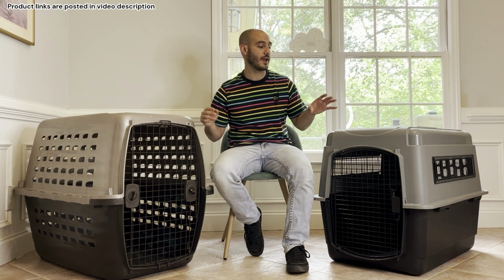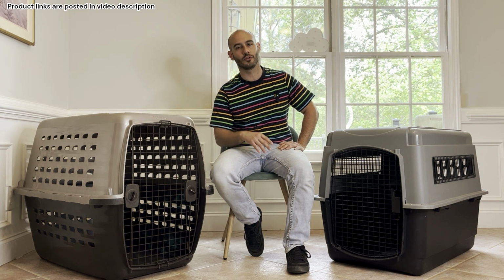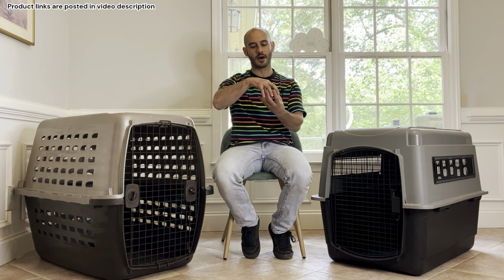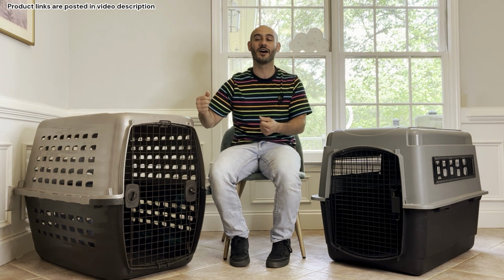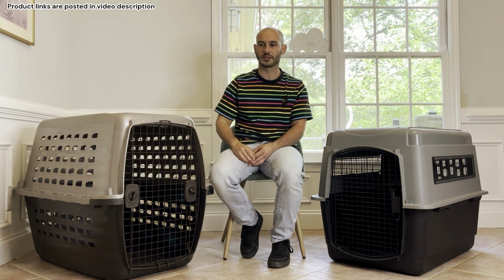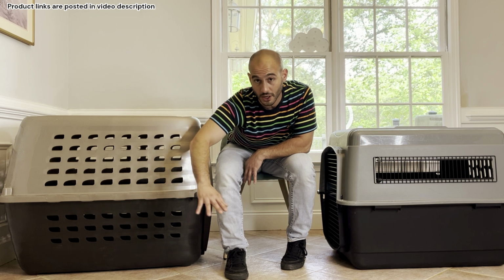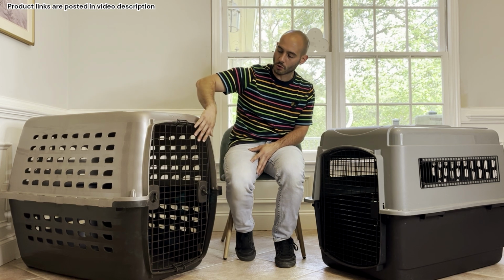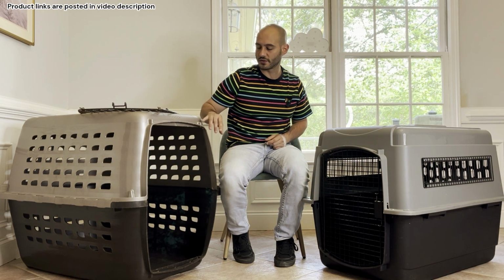Petmate Compass Kennel VS Petmate Sky Kennel - Best Dog Crate?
Petmate is a well known and reputable company for pet supplies. I have been using both of these models for years. In this video we are going over the advantages and disadvantages of the Petmate Compass Kennel and the Petmate Sky Kennel. We will discuss sizes, ease of assembly, durability, security & cleaning maintenance.

21" - (1 - 15 pounds) - 21" L  x 16" W  x 15" H

28" - (15 - 30 pounds) - 28" L  x  20.5" W  x  21.5" H

32" - (30 - 50 pounds) - 32" L  x   22.5" W  x  24" H

36" - (50 - 70 pounds) - 36" L  x  25" W  x  27" H

40" - (70 - 90 pounds) - 40" L  x  27" W  x  30" H

48" - (90 - 125 pounds) - 48" L  x  32" W  x  35" H

I am not sure why but the inventory is super low on Amazon at the moment.
Once I see that these crates are back in stock, I will update these links.

Petmate Compass Fashion Kennel Cat and Dog Kennel:

1-10 lb: ***Currently out of stock**

10-20 lb

20-30 lb:***Currently out of stock**

30-50 lb:***Currently out of stock**

50-70 lb:***Currently out of stock**

70-90 lb:***Currently out of stock**